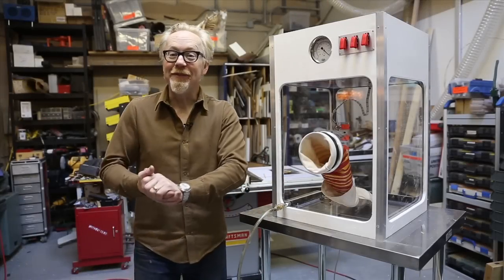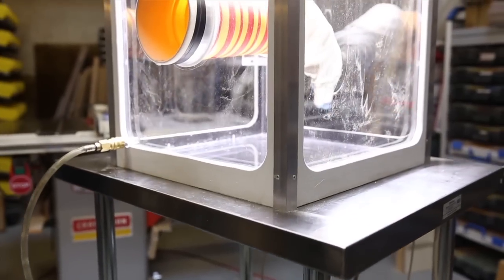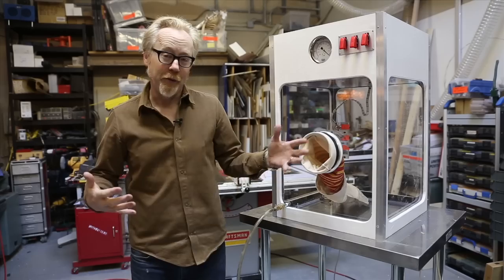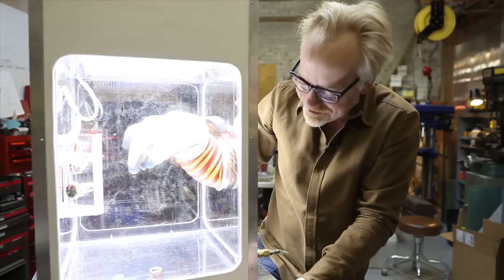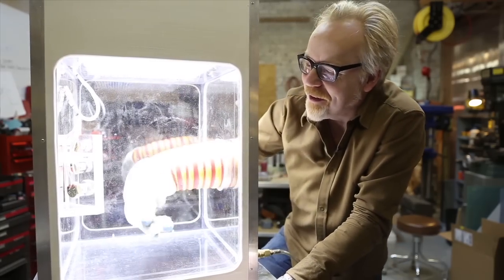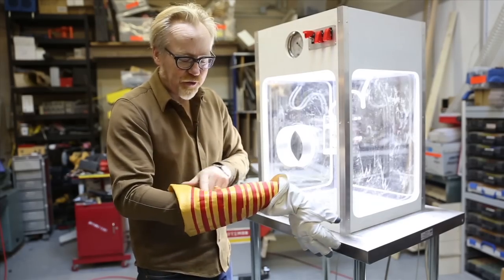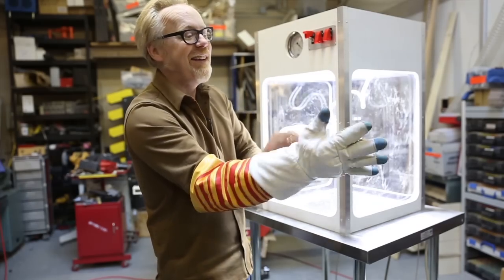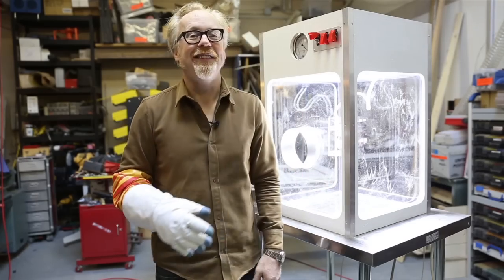Inside Adam Savage's Cave: Space Glove Vacuum Chamber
For a friend's birthday present, Adam recently made this mock vacuum chamber and airtight space glove from scratch, and shows us how it works. The vacuum box is part prop and part puzzle--the user has to manipulate a set of nuts and bolts to complete a circuit to activate a sign. Best birthday present ever!